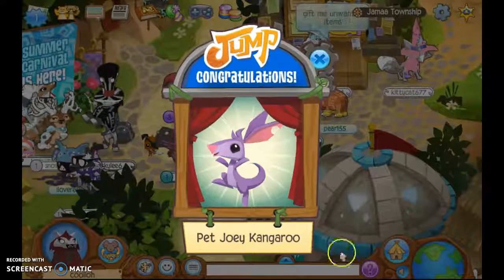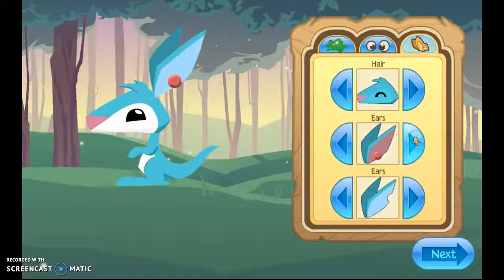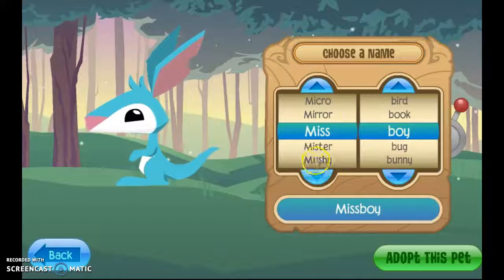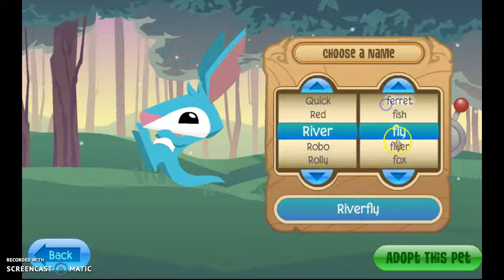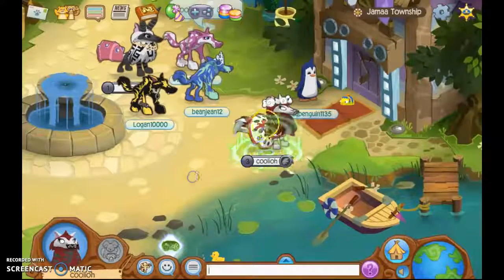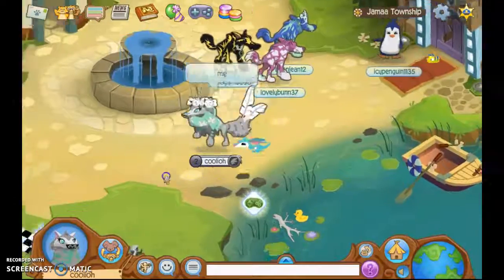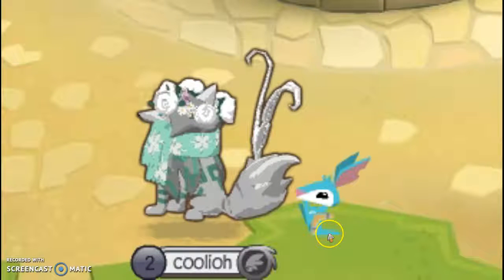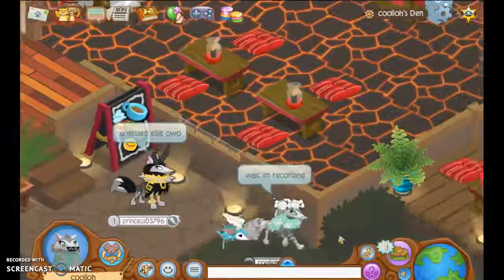I got a pet Joey Kangaroo!